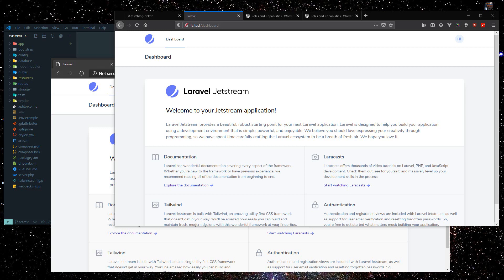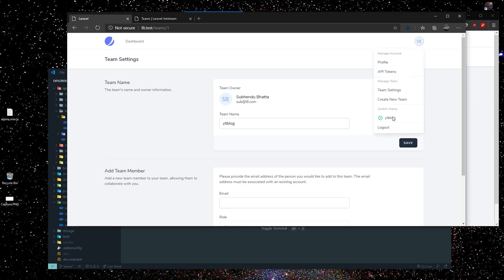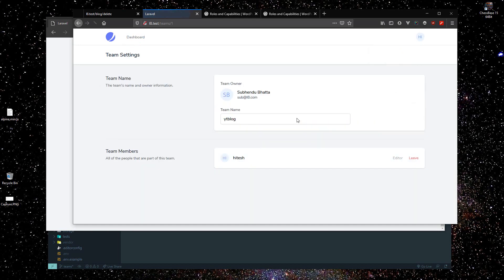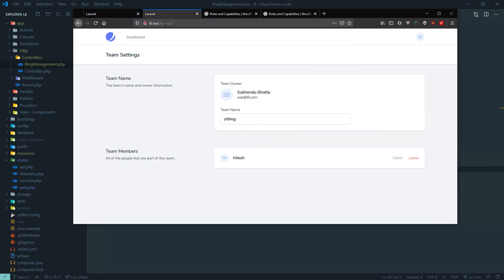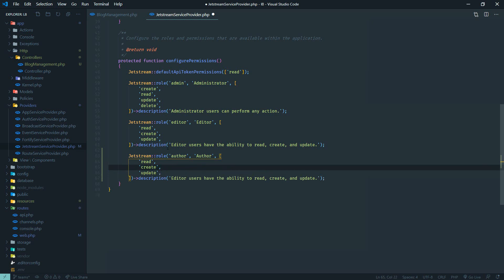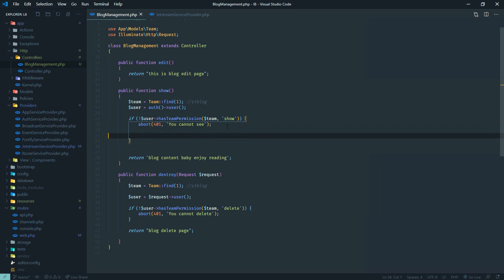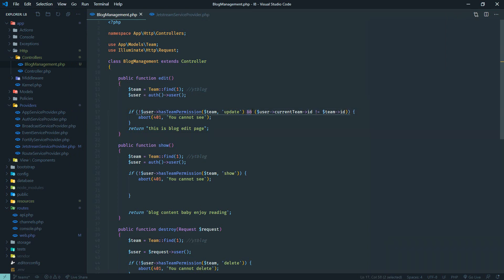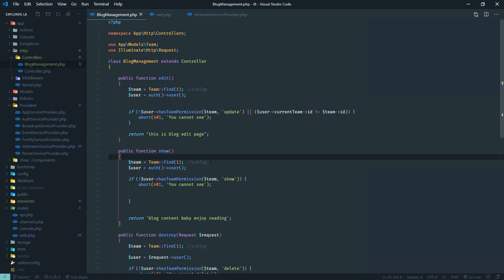Teams, Roles and Permissions in Laravel8 with Jetstream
This video we are going to learn about roles and permission in jetstream
We will this feature to create a simple  example blog.
We will also discuss about teams feature in Jetstream is its use cases.